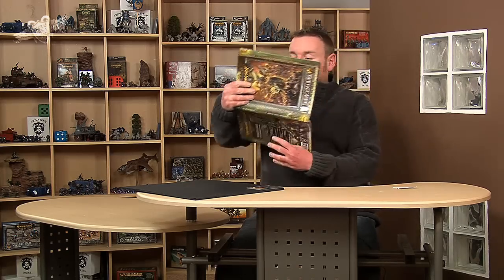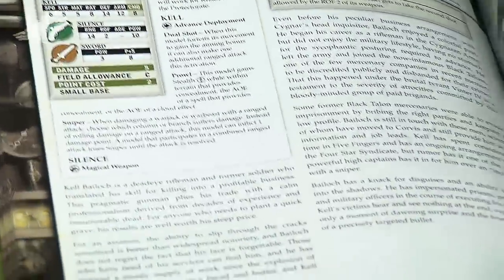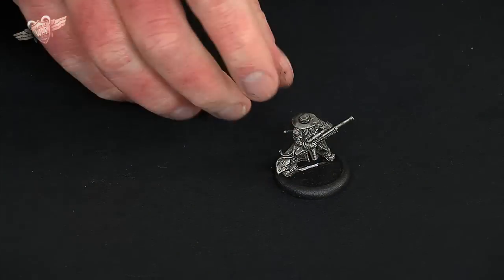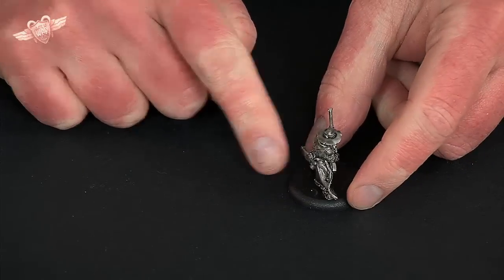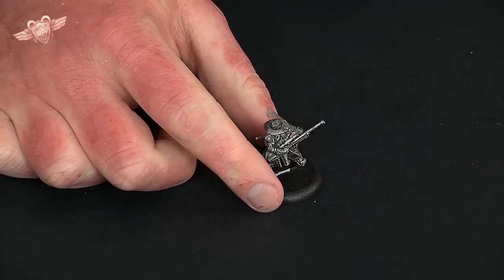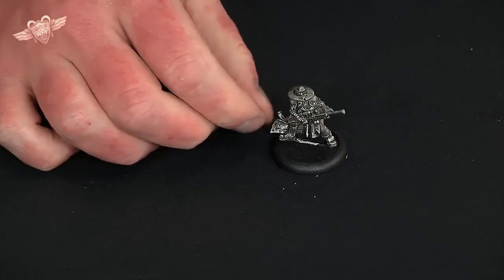Mercenaries Kell Bailoch Unboxed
A sinister assassin with a magical sniper rifle... what! Andy tells us about one of his favourite solos, the mercenary Kell Bailoch.